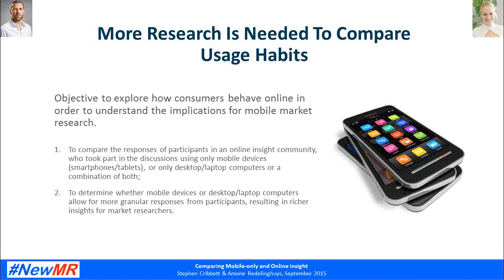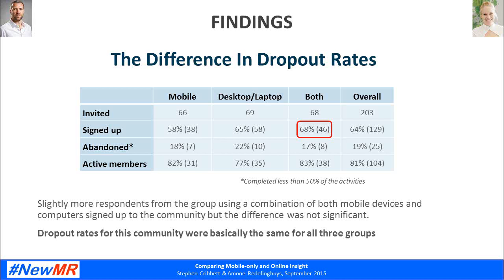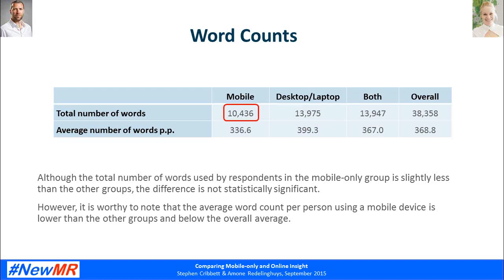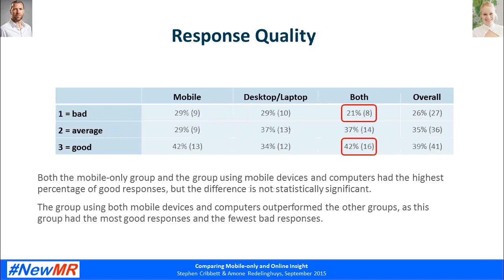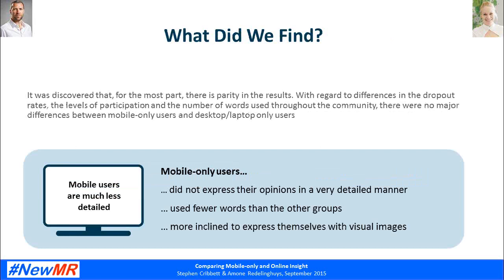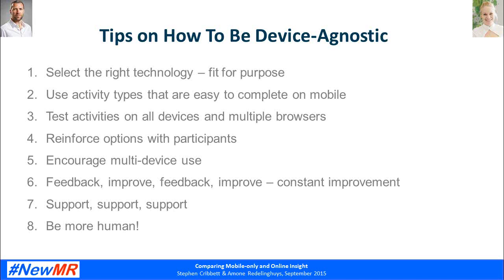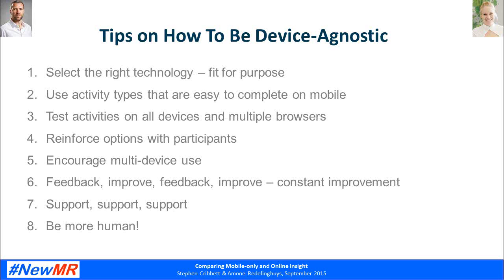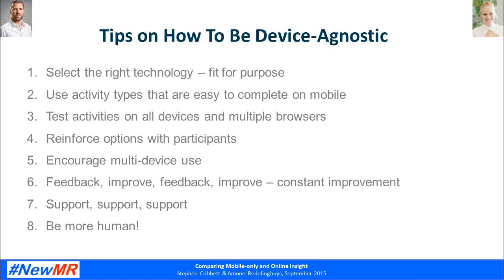Cribbett and Redelinghuys 'Comparing Mobile-Only and Online Insights' Cutting Edge 2015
Stephen Cribbett and Amone Redelinghuys 'Comparing Mobile-Only and Online Insights' Cutting Edge 2015